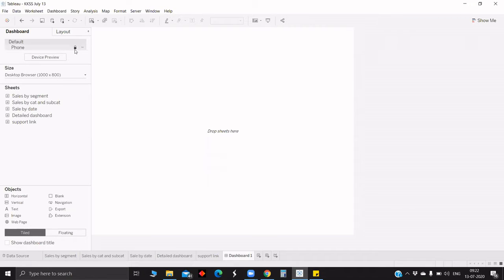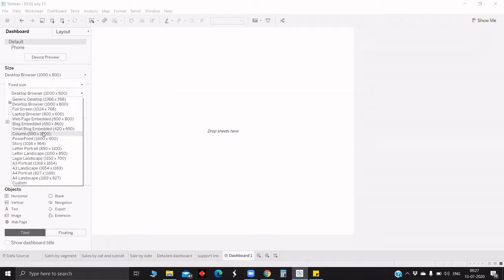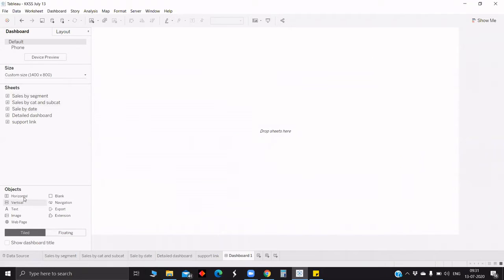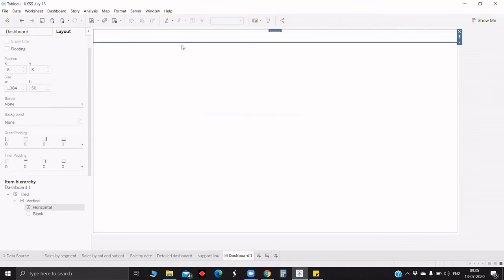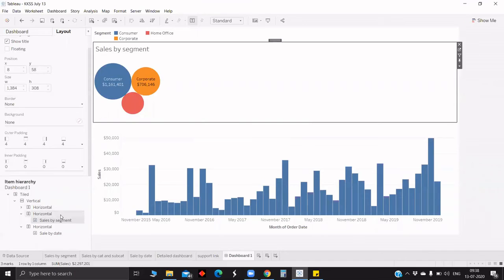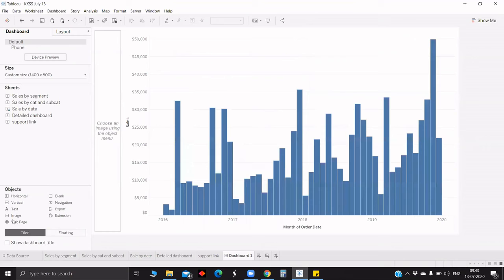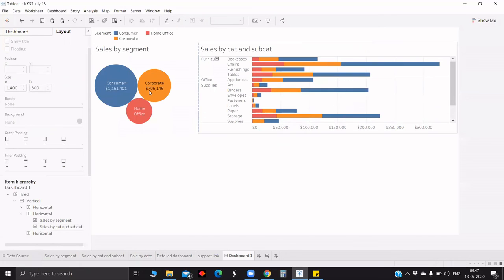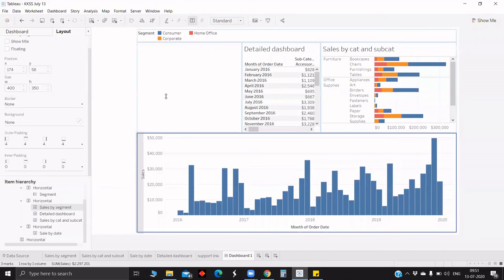Tableau - Dashboard & Formatting - 1